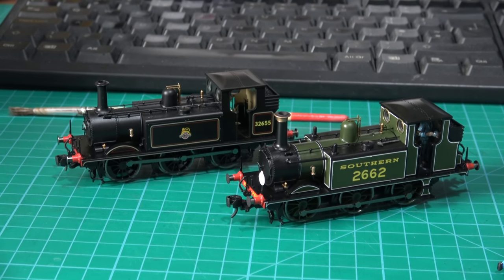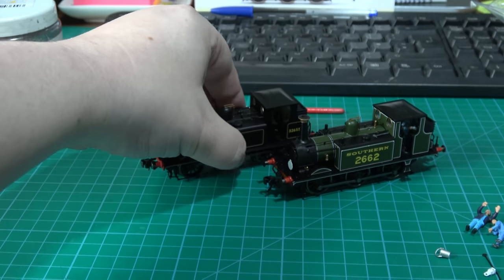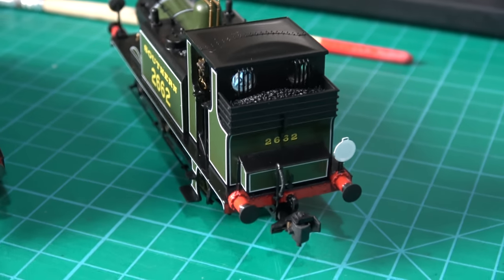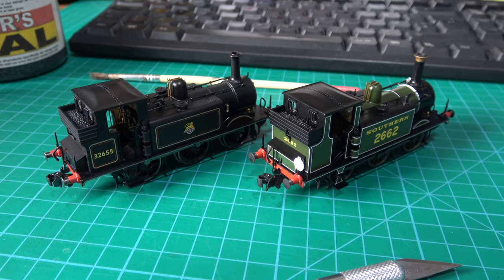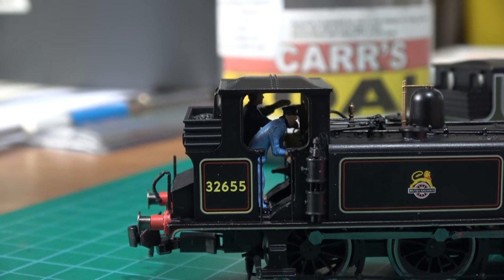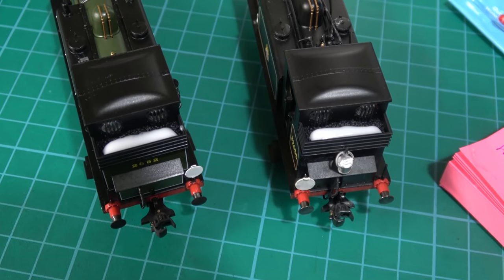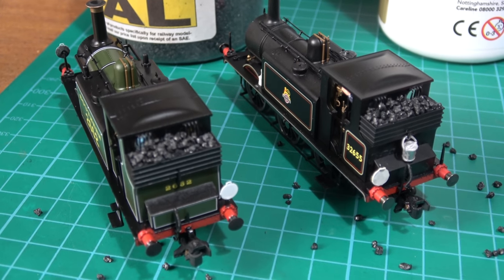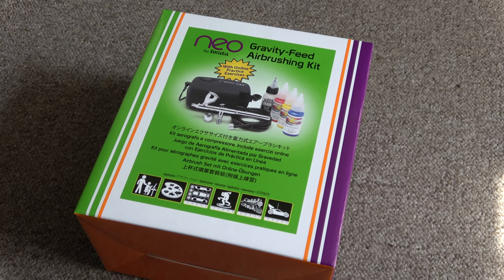HORNBY TERRIER DETAILING 05/04/2019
Adding details to the new Hornby Terrier and a look at the Southern version.